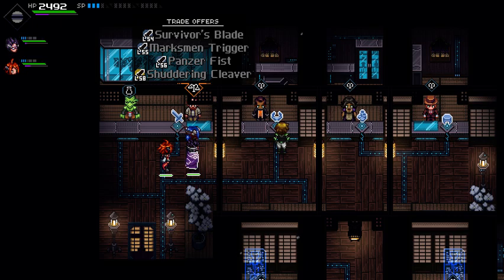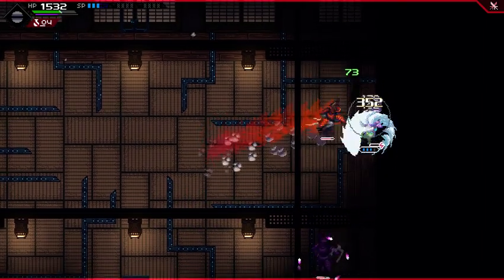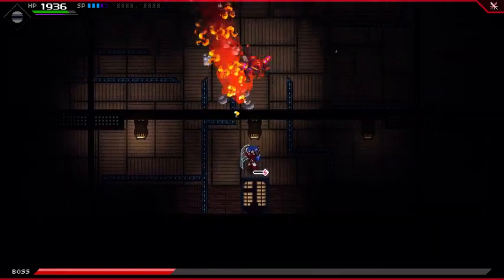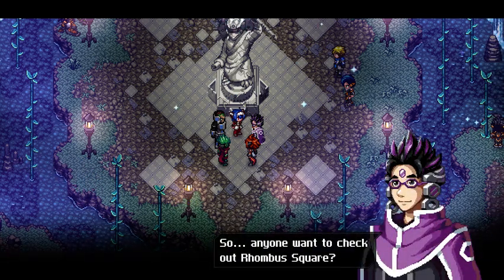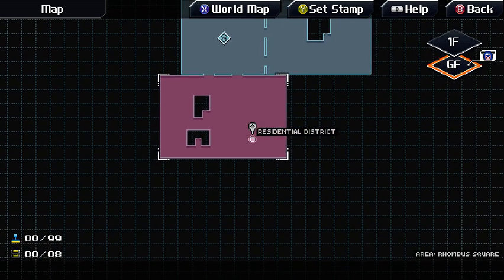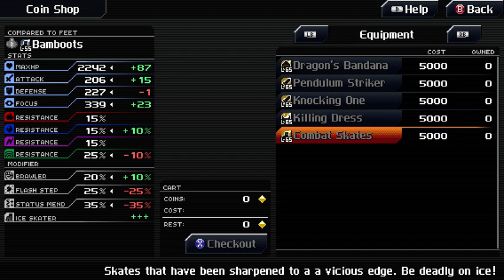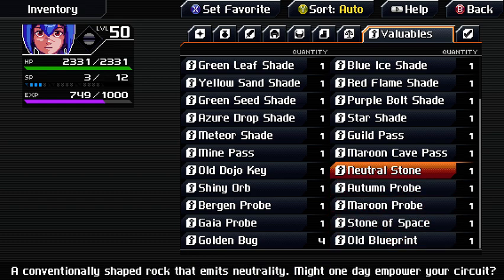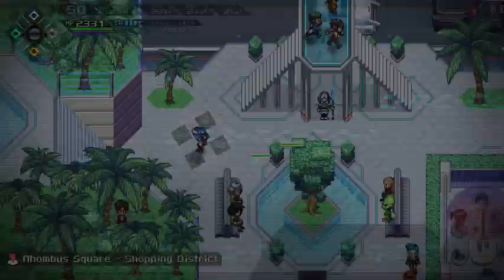CrossCode - 44 - Rhombus Square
I was looking over the non-hidden achievements for this game after the episode and there's actually one for winning all the races against Emilie. So... it's not just some static cutscenes and if you go fast enough you do win. I forget which two dungeons I lost in.

I doubt I'm gonna do another playthrough just for the Apollo Duel and Emilie Race achievements, but it's cool that there are variations based on how fast you go. I wonder if you can even beat Apollo in the Grand Kris'Kajo race.